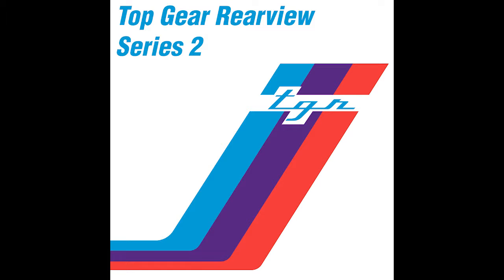Top Gear Rearview: Podcast Series 2, Episode 4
Welcome to Top Gear Rearview.  The  only Top Gear review podcast.

This is the podcast for Series 2, Episode 4 that aired on 1 Jun, 2003

Top Gear Rearview is a review podcast about Top Gear, a BBC Car, Auto, Petrolhead and Motoring program that aired in the UK from  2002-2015 starring Jeremy Clarkson, Richard Hammond and James May.

Show Notes:

Tonight’s segments – An overwhelming deluge of Jaguar, including Jags of future and past, the Jaguar XJR, the concept XKRR compared to the Aston Martin DB7 GT, and star in a reasonably priced car Boris Johnson

Top Gear Series 2 on Amazon Prime